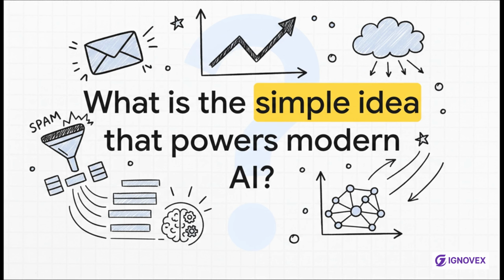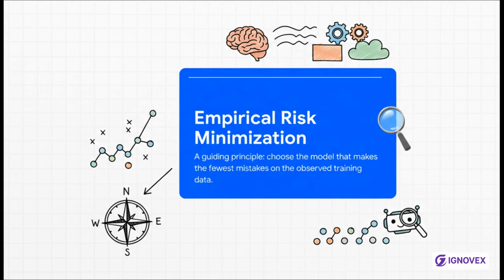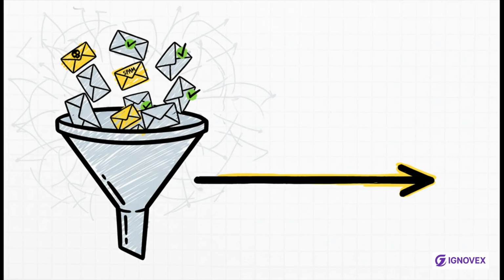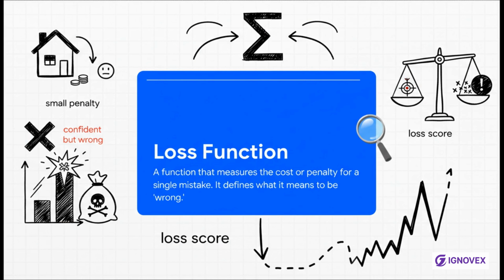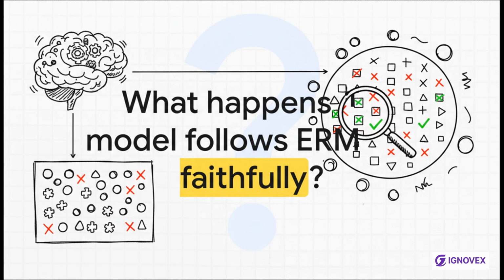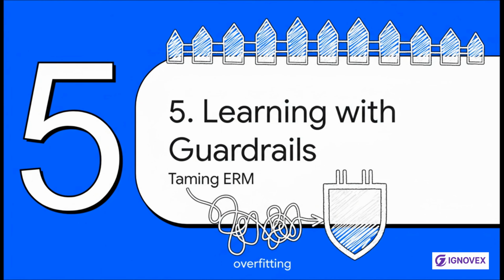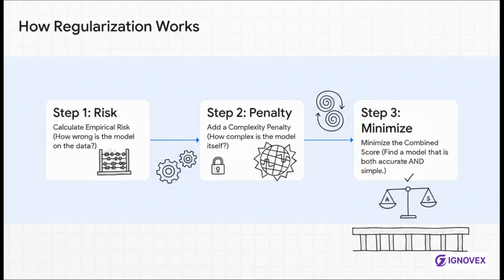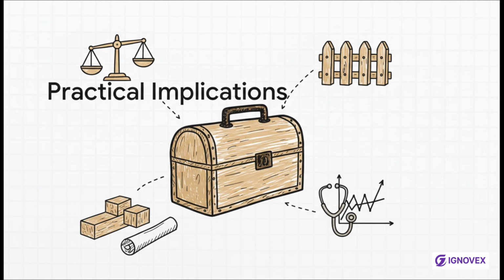Empirical Risk Minimization Principle | ML | NLP | AI | Deep Learning | Technology | IgnoVex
Empirical Risk Minimization (ERM) is the hidden engine behind most Machine Learning algorithms. It explains how models transform raw data into meaningful predictions by minimizing training error while maintaining the ability to generalize to new data.

In this video/post, you’ll learn:
✔ What empirical risk actually means
✔ Difference between true risk and training loss
✔ How regression and classification models minimize error
✔ Why overfitting occurs
✔ How regularization controls model complexity
✔ Why larger datasets improve reliability
Perfect for beginners and intermediate learners exploring AI, Machine Learning, and Data Science.